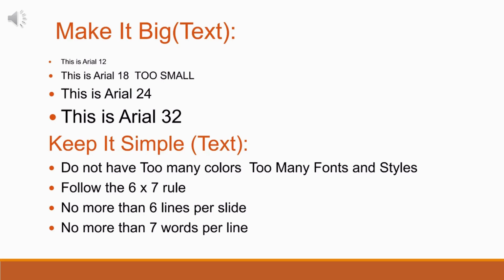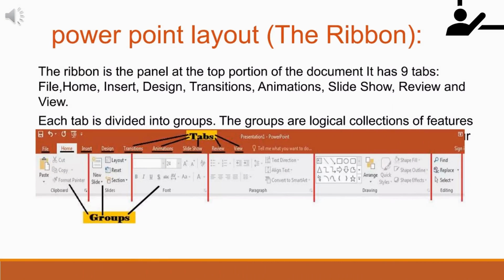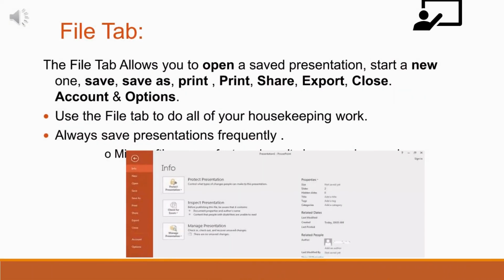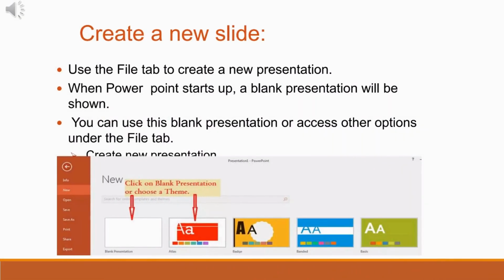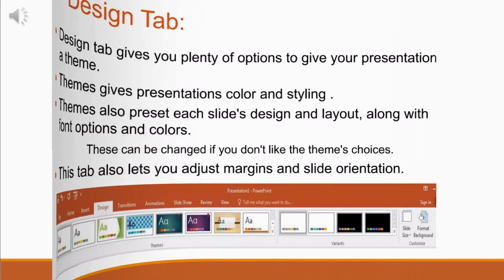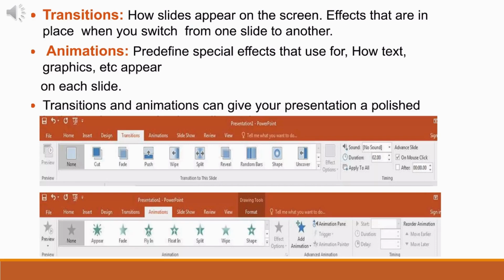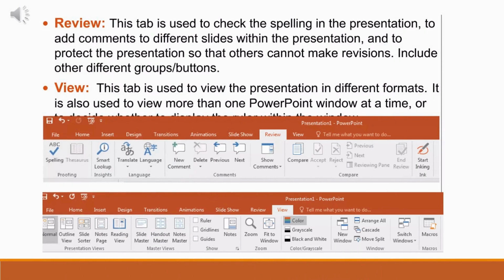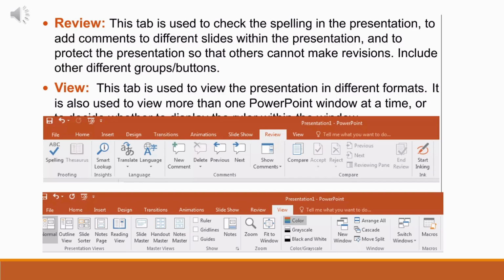What is power point| Guide to Microsoft PowerPoint for Beginner's| ppt